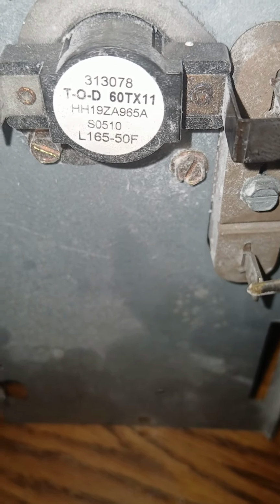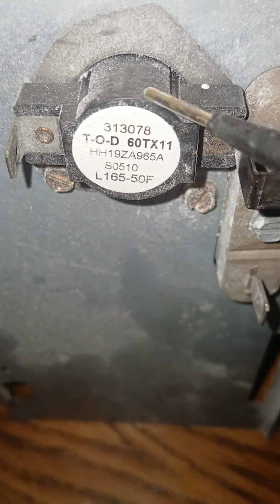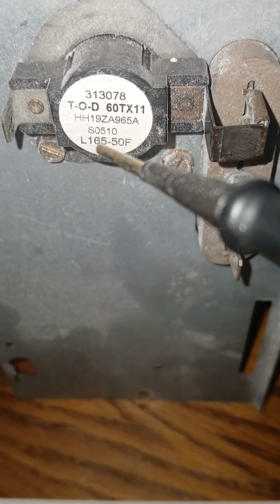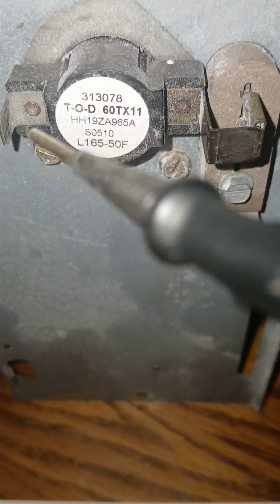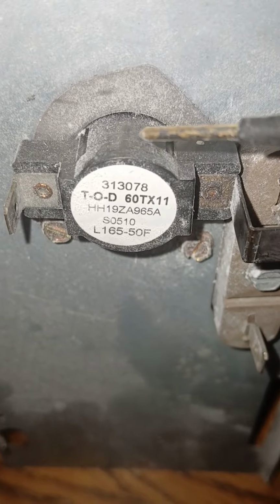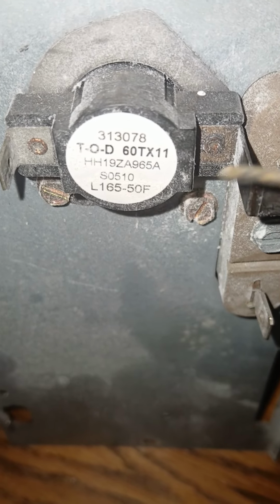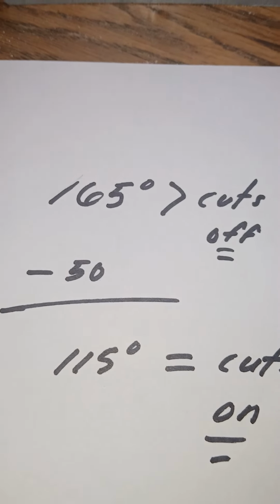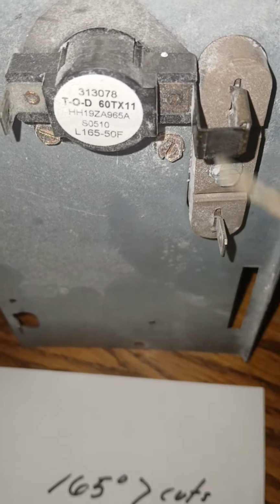How A High Limit Switch Works With Heat Strips with Heat Pump?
What is a limit switch for heat strips with hvac?